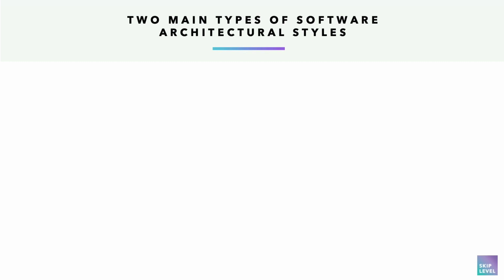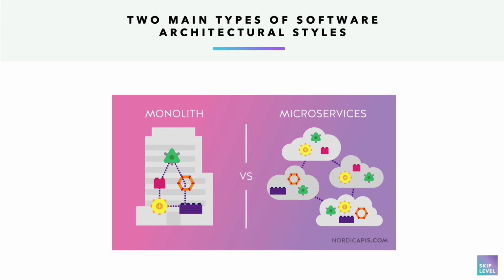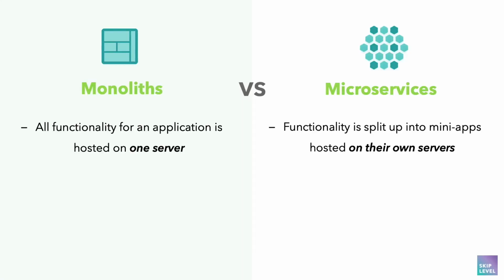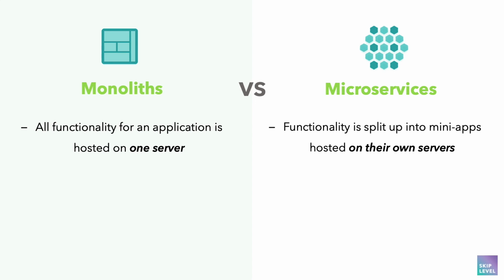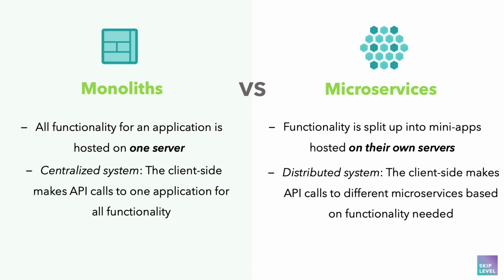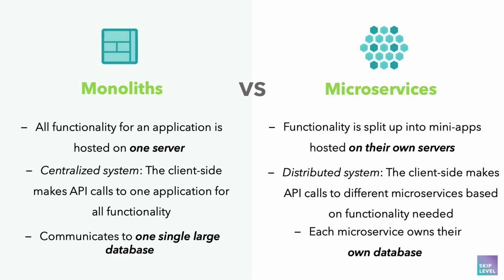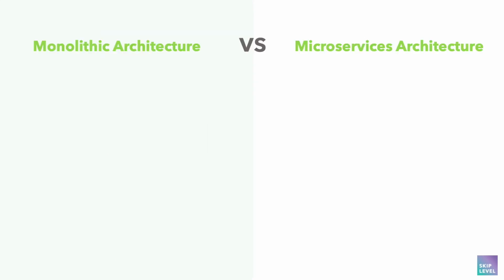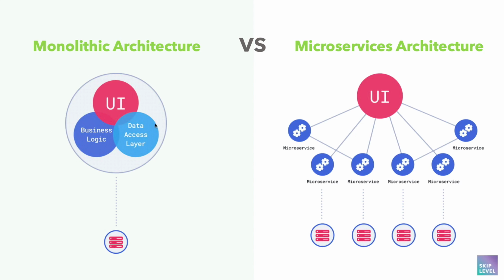Architecture: Monolith vs. Microservices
All software are either monolith or microservices . Learn about their differences and what sets them apart.

🚀 [FULL SKIPLEVEL PROGRAM] Technical Mastery for Product Managers
Are you a product manager that struggles with imposter syndrome and communicating with engineers?

Our self-paced course + community is created for product managers like you to become more technical without learning how to code. By the end of the program, you'll feel confident going into conversations with engineers.

✨ Find out if the Skiplevel program is right for you.
⚡ For Teams: Get world-class technical training for your product team!

🌟 ABOUT SKIPLEVEL
Skiplevel is the industry leader in technical training for product managers. Our PM technical training was designed and created by software engineers with decades of experience at top tech companies like Amazon working closely with and tech mentoring product managers.

We've provided world-class technical training to product managers and product teams at over 350 companies to improve their ability to communicate with engineering teams and build and ship software more efficiently and effectively.